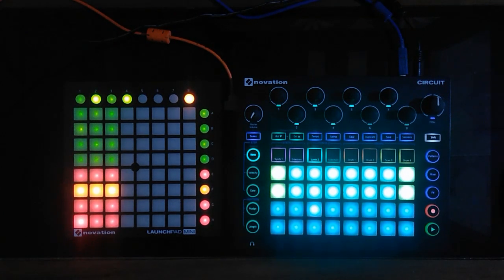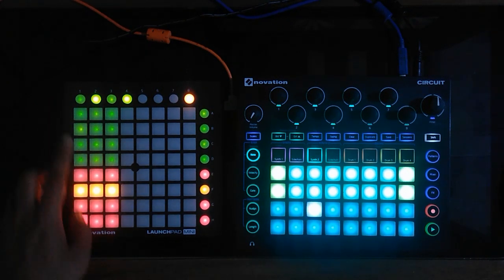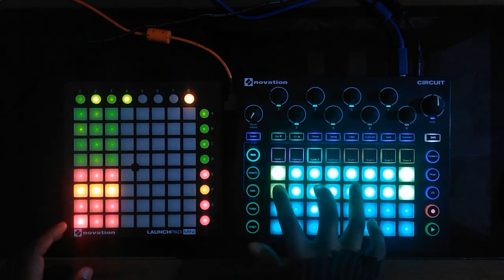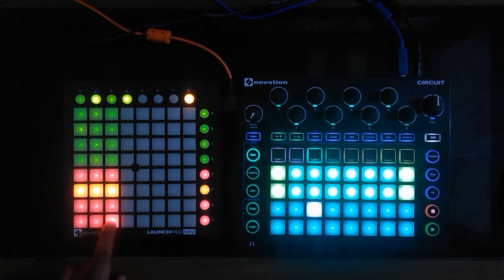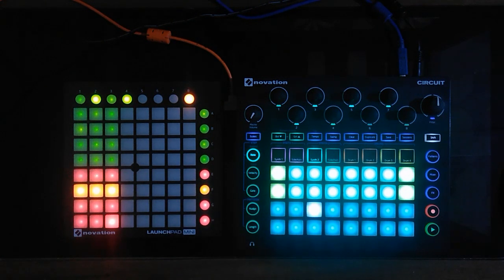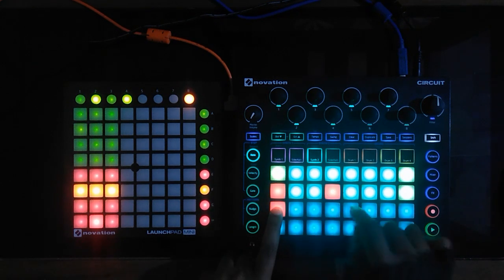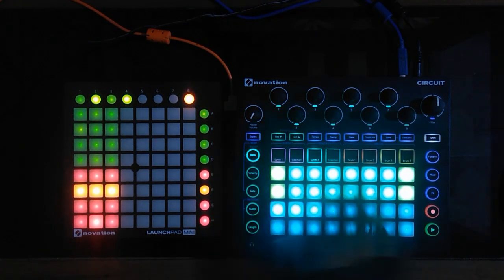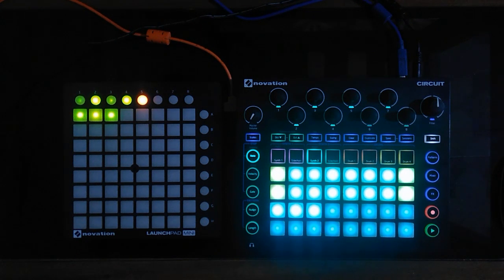Novation Circuit: as MIDI Controller (Part 4) | Circuit as a Chord Bank w/ Launchpad in Ableton Live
This video is about how I use my Novation Circuit as a Chord Bank with Novation Launchpad in Ableton Live. Any version of Launchpad will work, be it Launchpad, Launchpad mini, mk2/mk3 or Launchpad X.